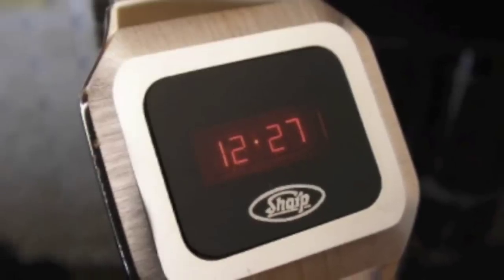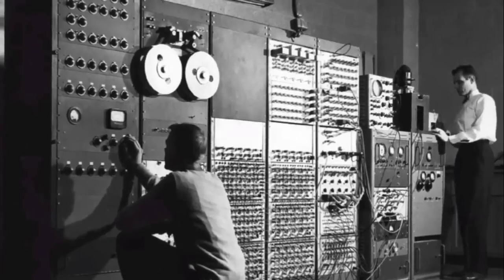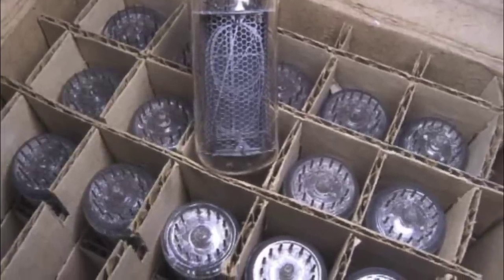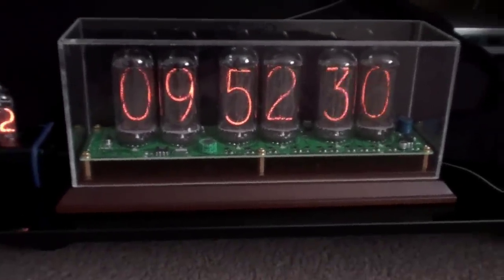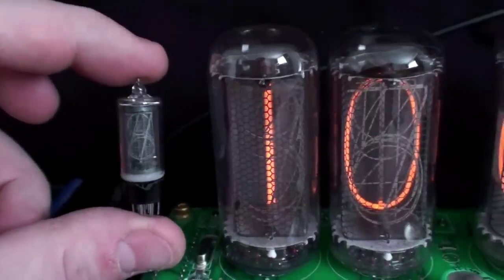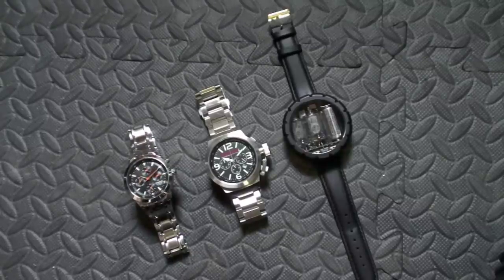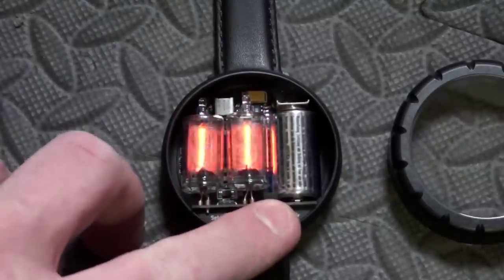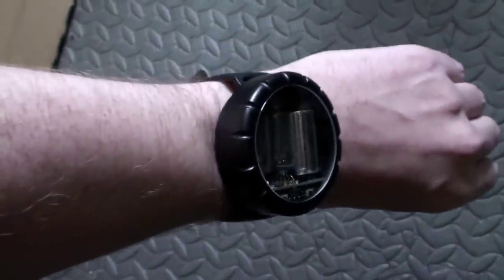The Nixie Watch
Errors in this video - Nixie Tubes are not Vacuum Tubes, and the digits are not filaments.